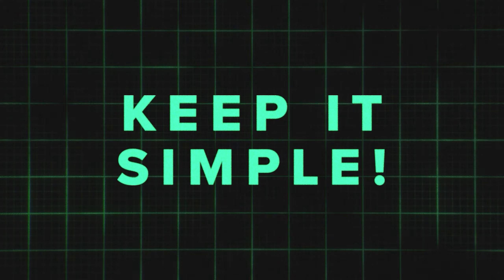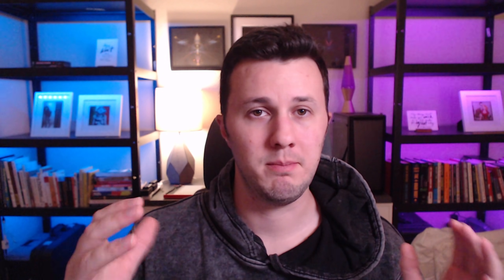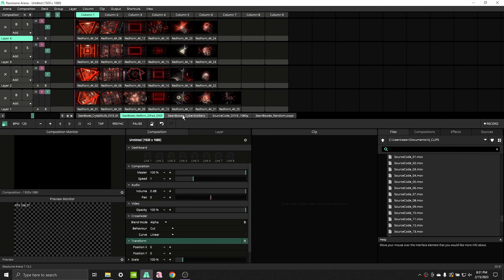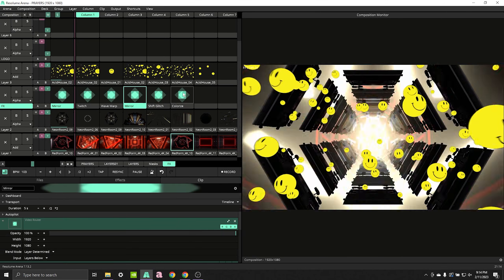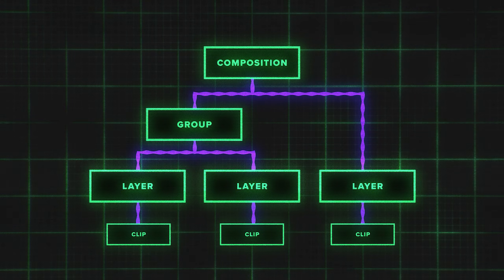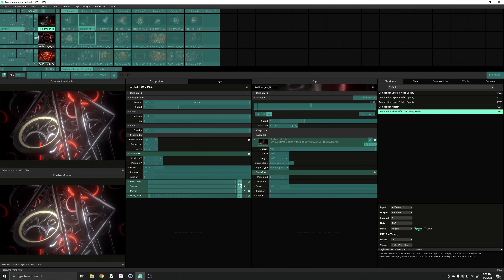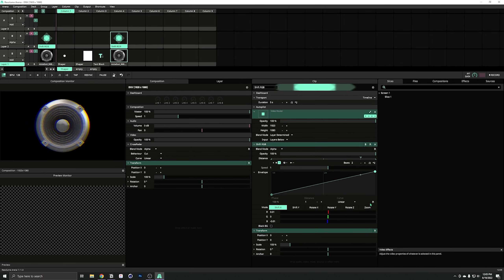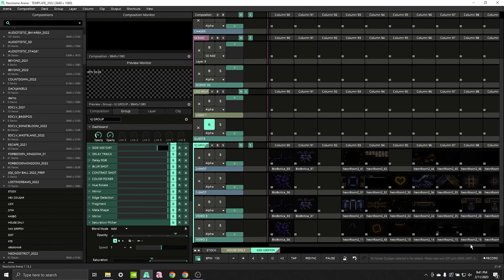Resolume Showfile Guide | How to VJ - Beginner Tutorial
These tips will help you set up your resolume showfile. Learn how to think about your show in advance and use Layers, Groups, Decks, Effects, and Midi Mapping to create a composition that works best for your show.

Recommended MIDI Controllers:
APC40 MKii
Launch Control XL
AKAI MidiMix
Traktor F1

Whats in my VJ KIT:
APC40 MKii
Alienware Area51m
Pelican Case
Pelican Air Case
Magewell HDMI Capture Card
Magewell SDI Capture Card
Focusrite Audio Interface
Samsung T7 SSD
Alpine Ear Protection
Gaff Tape
USB Hub
USBC HDMI Adapter
MiniDP HDMI Adapter

VJ BACKPACKS:
Everki Backpack
Nomatic Backpack
MAGMA Backpack